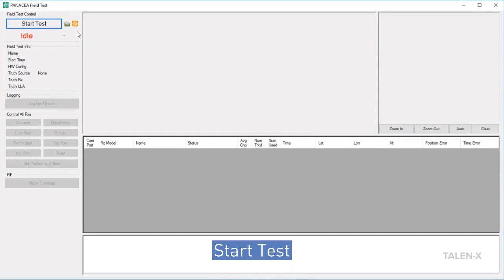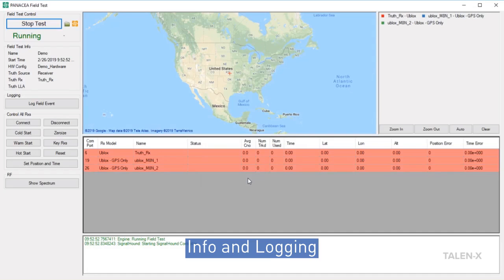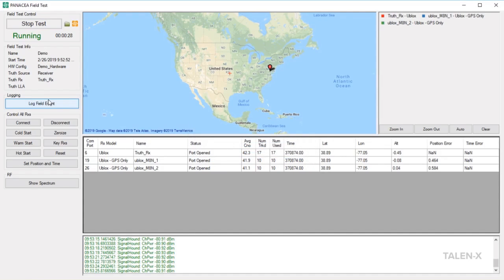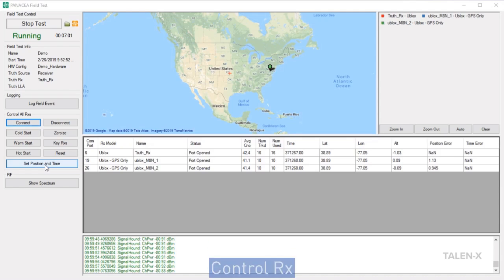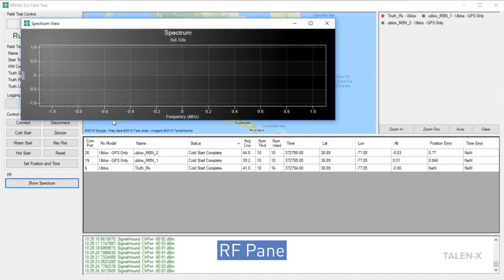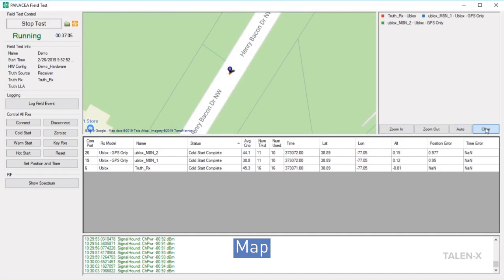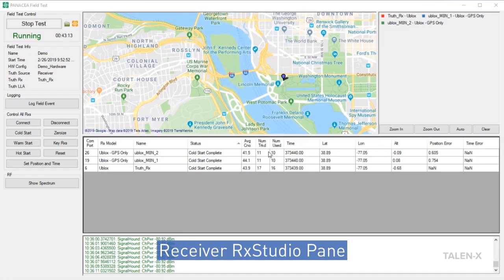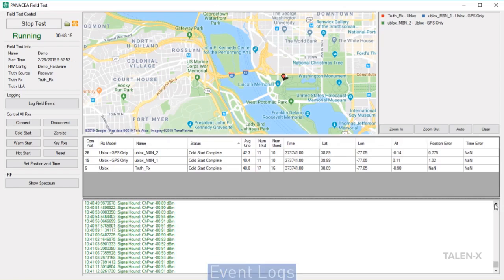PANACEA Field Test - Part 2 (Runner)